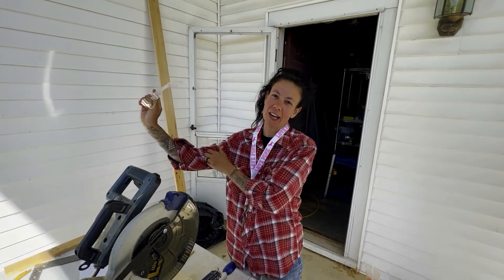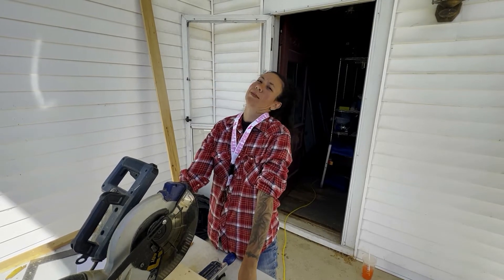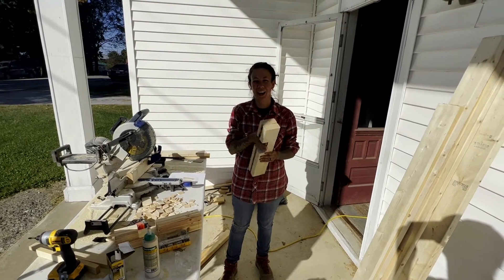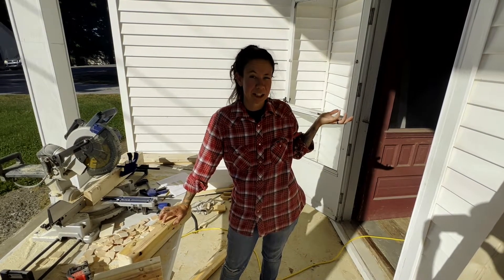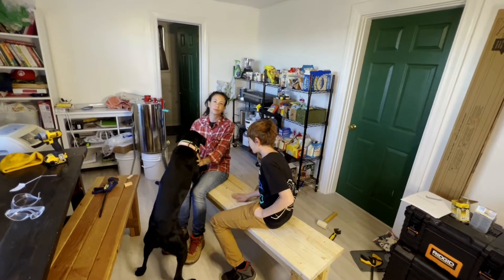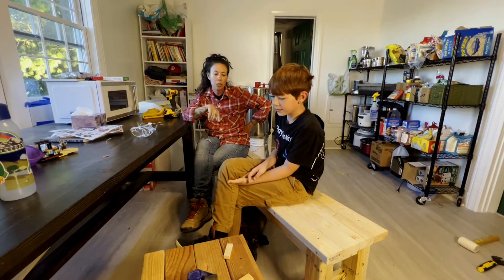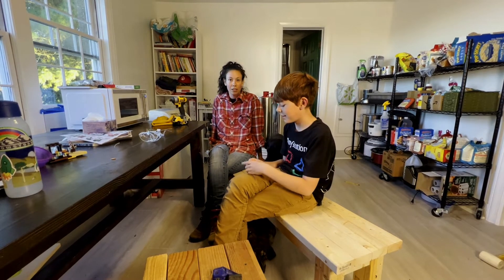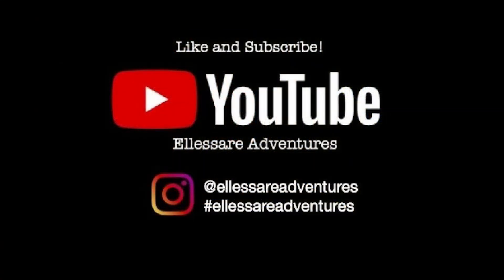Building a Bench for Company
Instagram Hashtag

Kentucky Homestead
Building a Bench
DIY
Community
Farm Table Bench
Farmhouse

Drop some love in the comments down below!